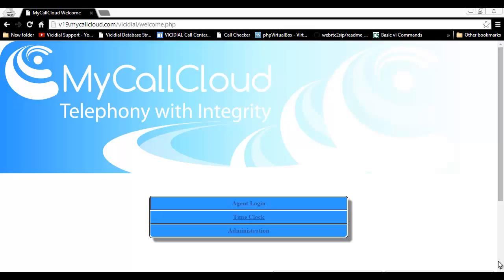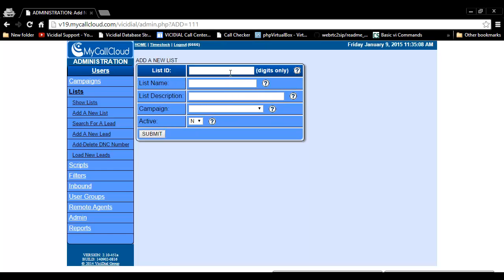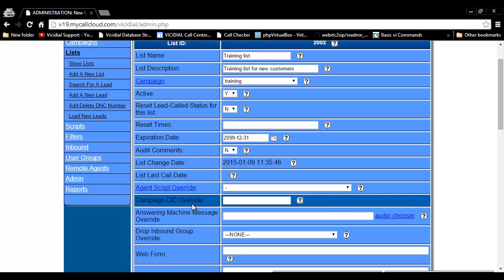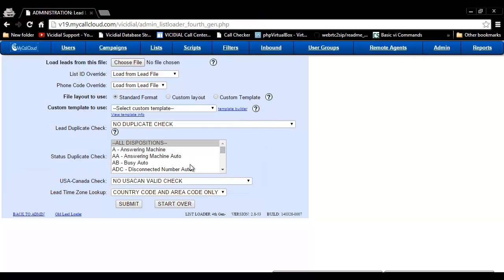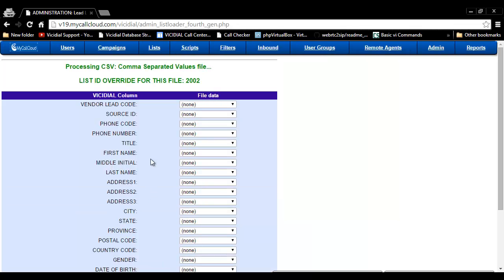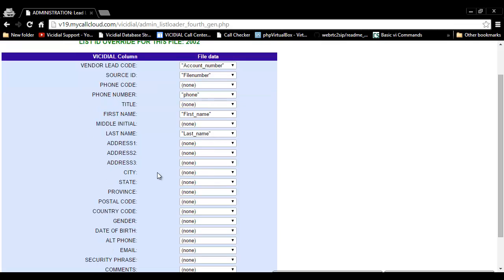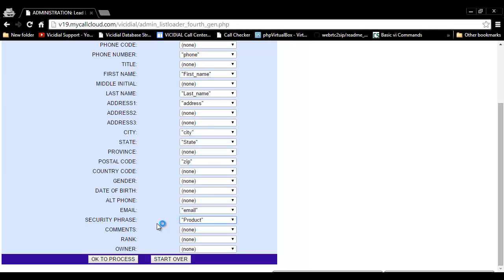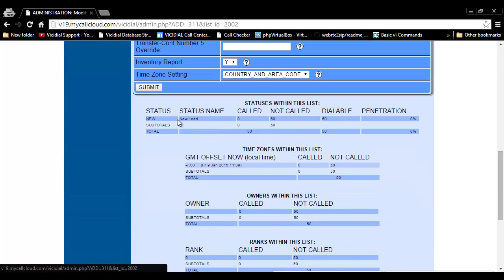Create new list and load list ver 2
testing 2